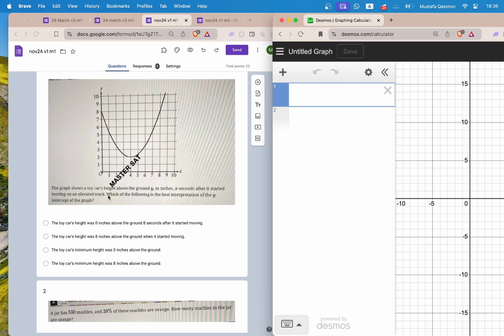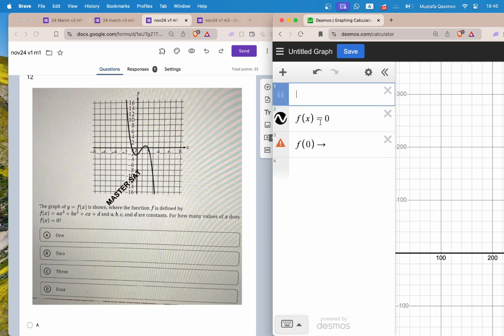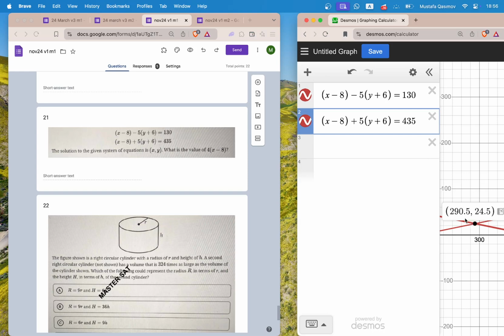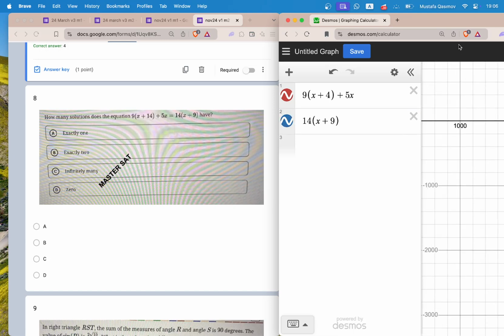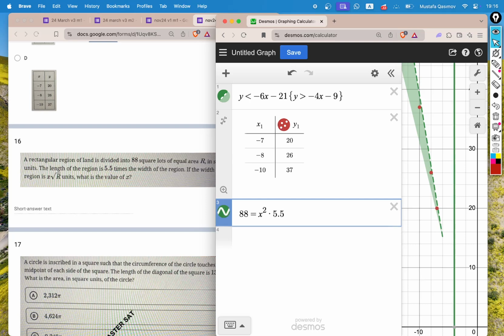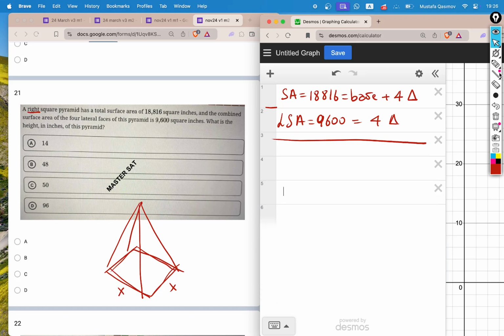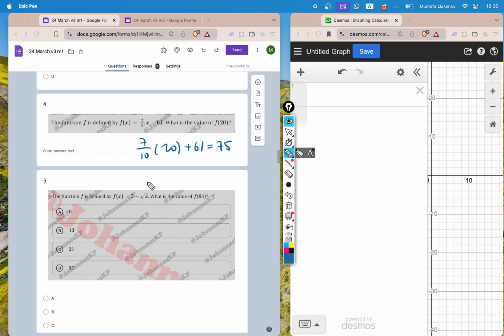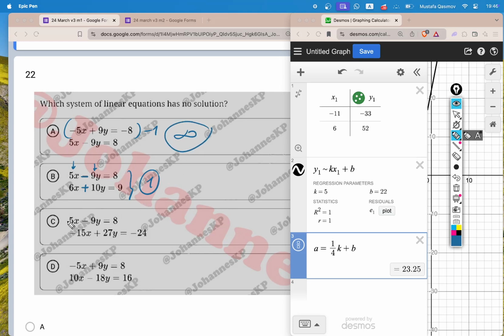November24 SAT explanations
Dərslər və ya suallar üçün mənə yaz
For lesson and additional questions write to me